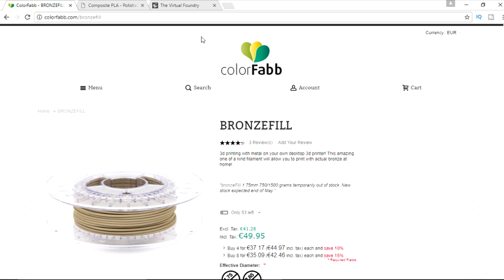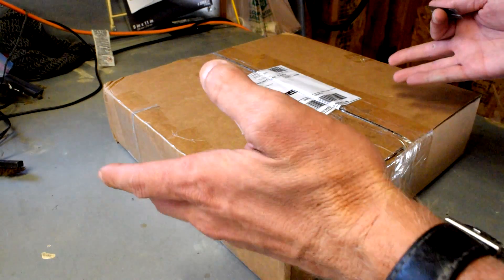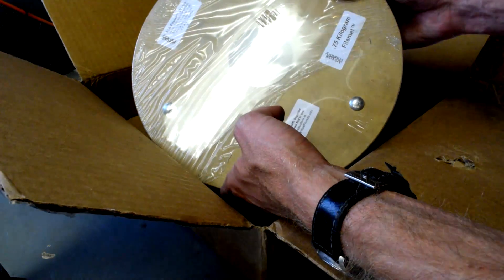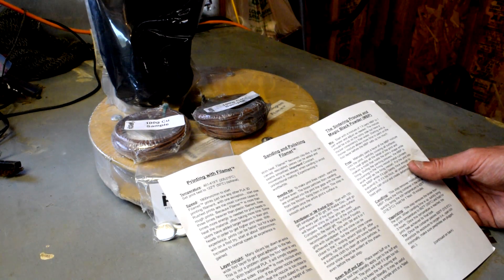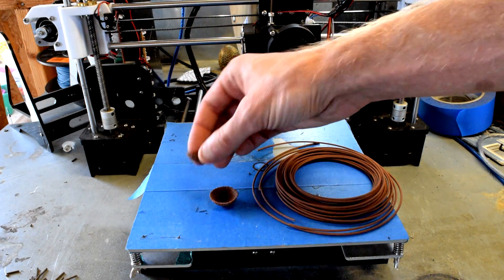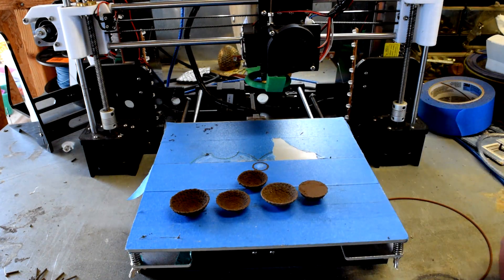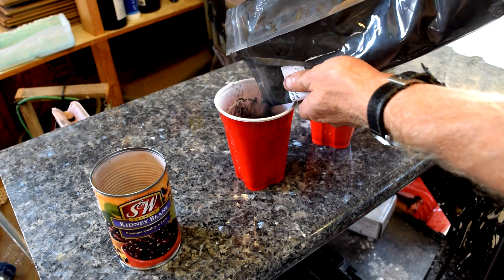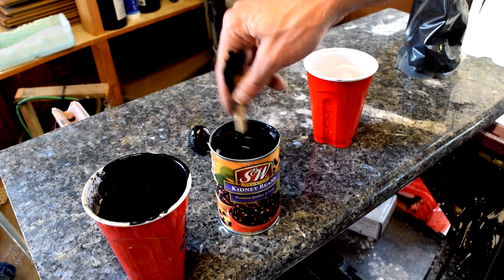90% Metal Filament Review-Virtual Foundry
Virtual Foundry offers 90% metal filament in copper, bronze and brass. They were kind enough to send a spool of their bronze and two samples of their copper for review.